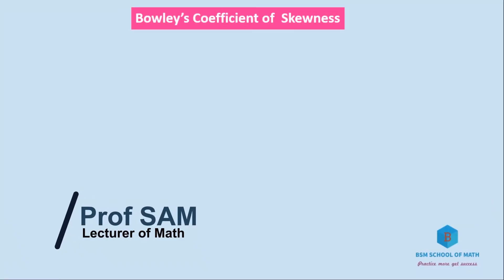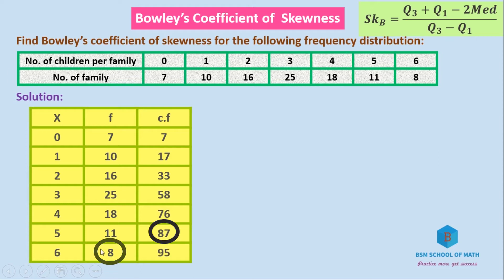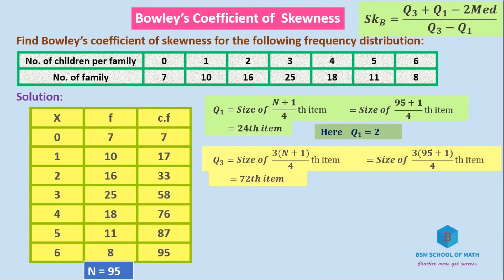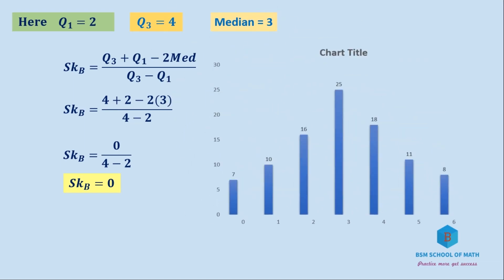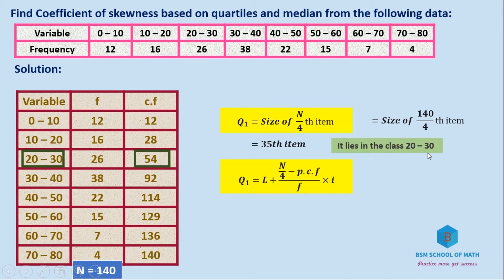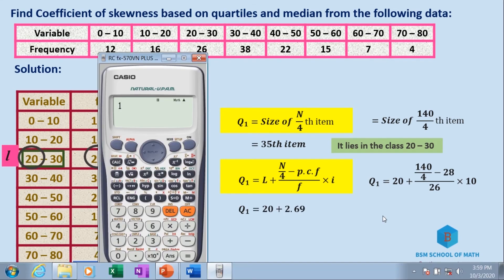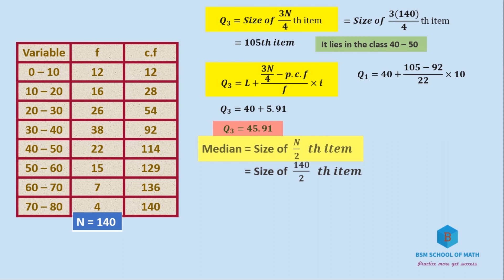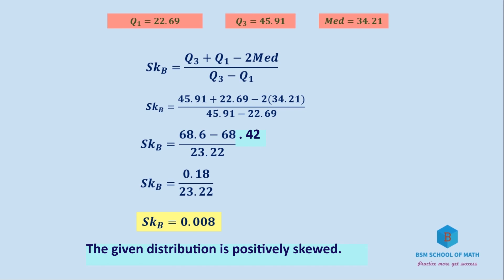Bowley's Coefficient of Skewness in Tamil | Coefficient of skewness about Median(Tamil)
In this video, we have discussed the:
Bowley's Coefficient of Skewness in Tamil.
                   Coefficient of skewness about Median(Tamil)
                    Coefficient of skewness about Quartile(Tamil)

This topic covers Mathematical Statistics, Statistical Methods, Business Statistics, Educational Methodology
 M.A, B.Sc, M.Sc, MCA, MBA, BBA, B.Com, B.E
Thiruvalluvar University, Madres University, Anna University